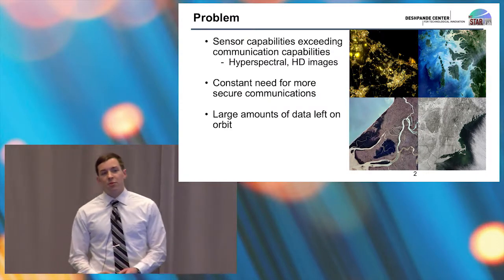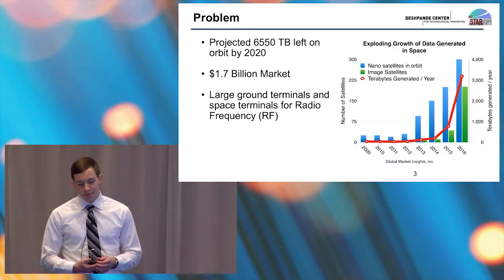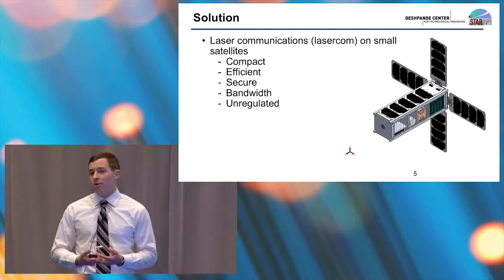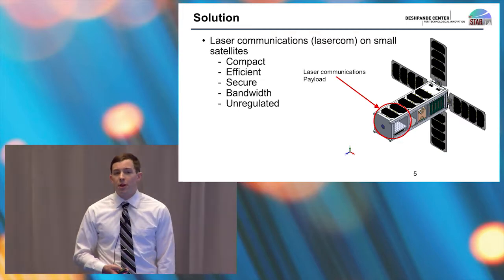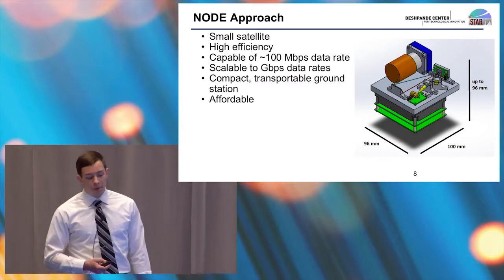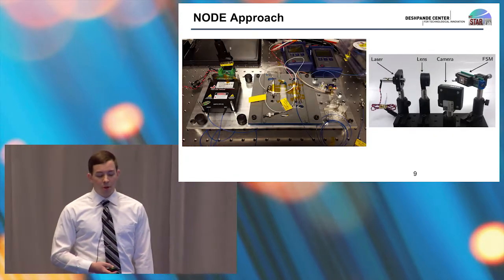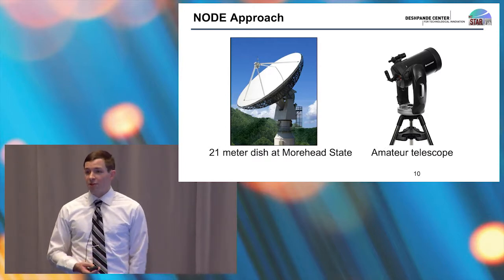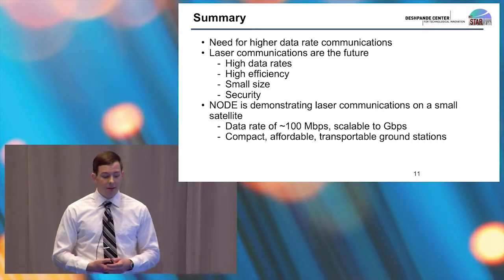Cahoy: Nanosatellite Optical Downlink Experiment (NODE)